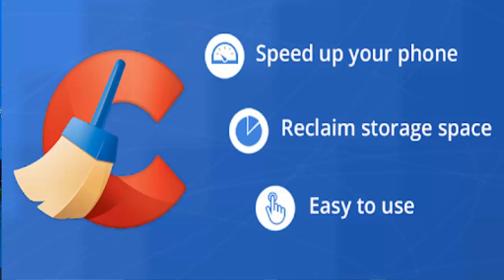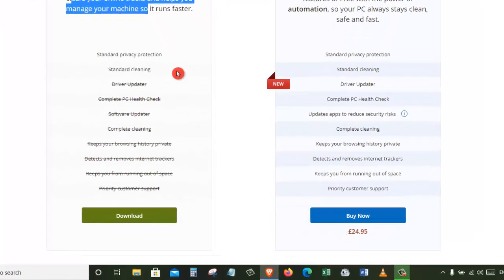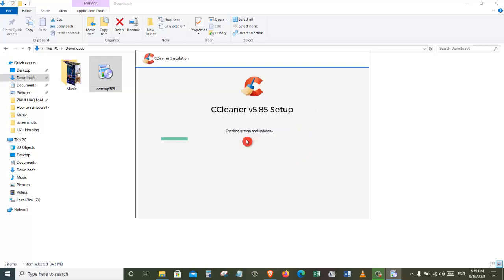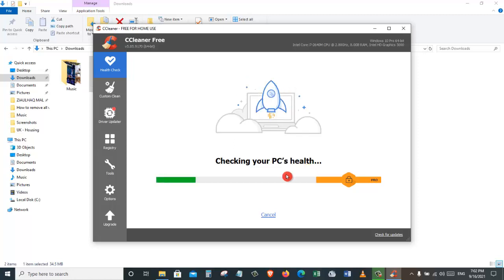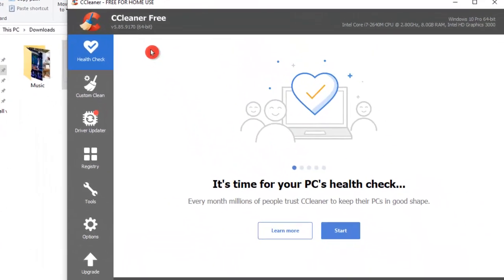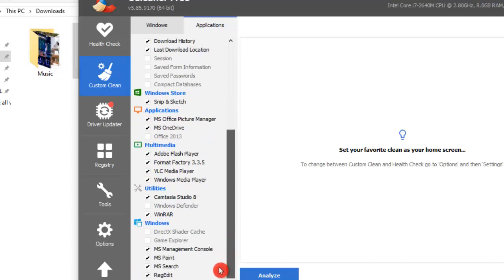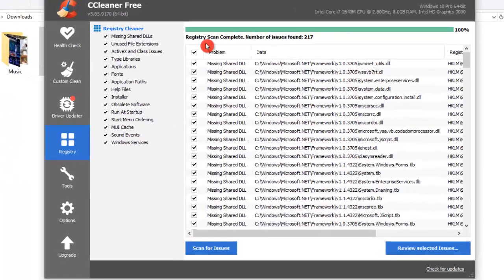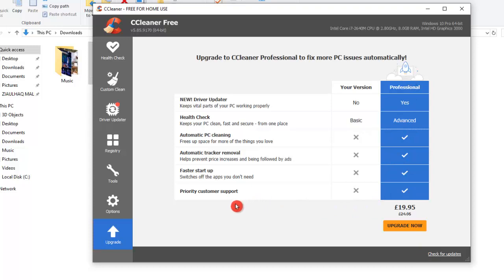Full Tutorial on How to Use CCleaner on Windows PC || How to Install and Use CCleaner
In this step by step video, we will see  How to Install and Use CCleaner to Optimize Windows 10 PC.